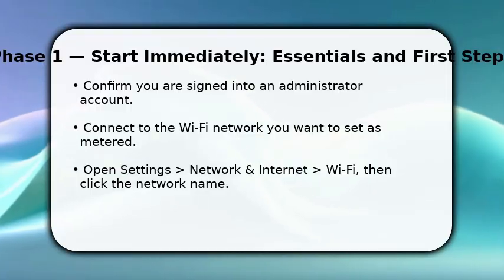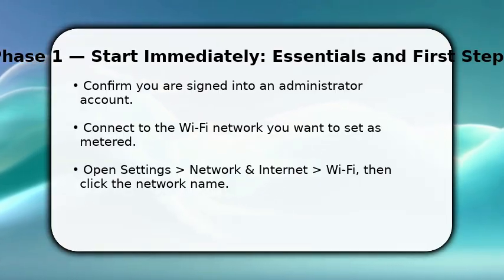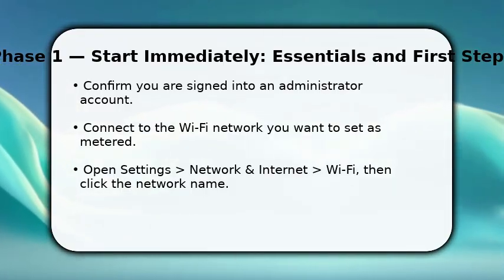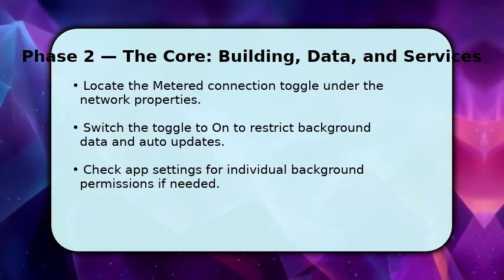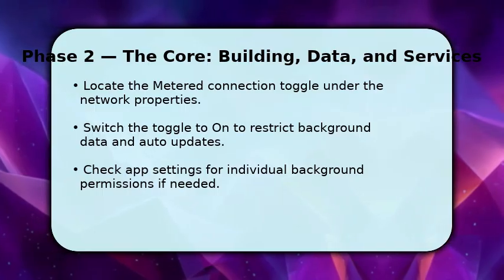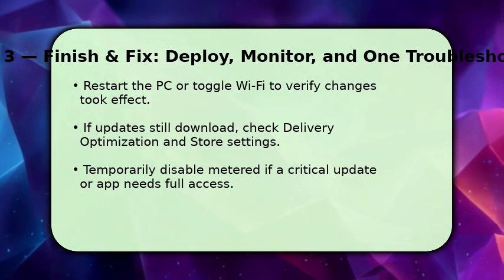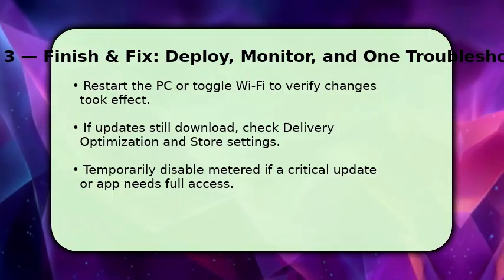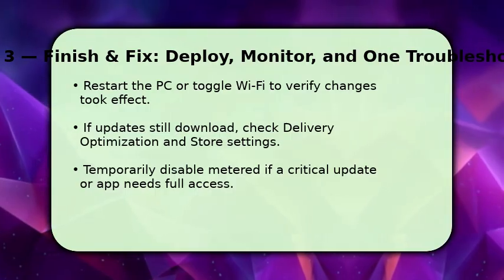How to Use Metered Connection in Windows 10 (easy Method)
How to Use Metered Connection in Windows 10 (easy Method) | 🔒 Surfshark VPN Deal — Stay private and secure. $1.99/mo + 3 Months Free ▸

Discover the simple steps to enable and manage metered connections on Windows 1thyne. This video guides you through optimizing your internet usage by setting up a data-efficient browsing experience, ideal for those with limited or expensive mobile plans.

Windows 10, metered connection guide, data saving tips, enable metered connections on Windows 10, optimize Internet use